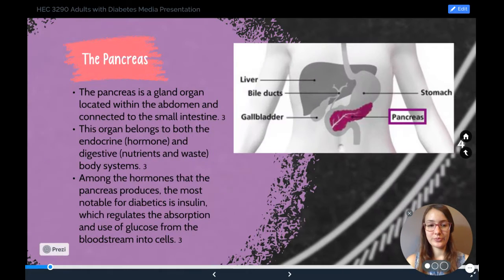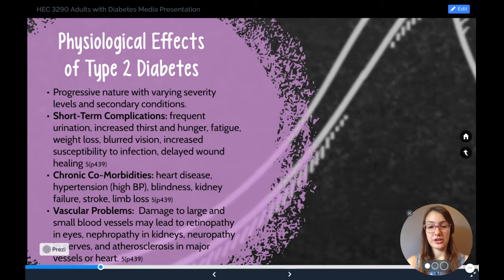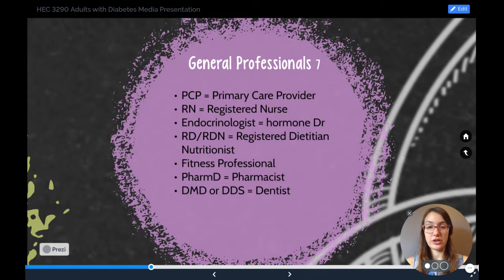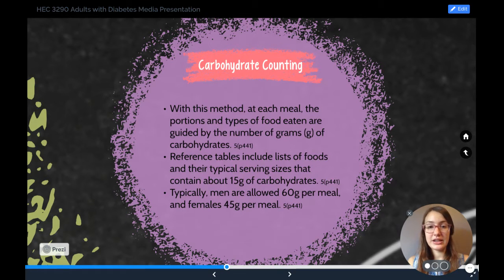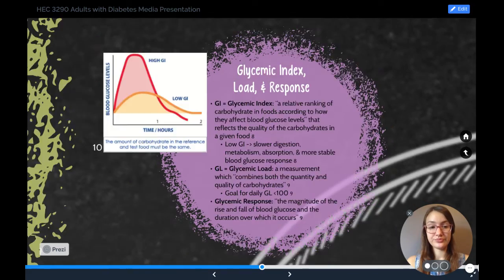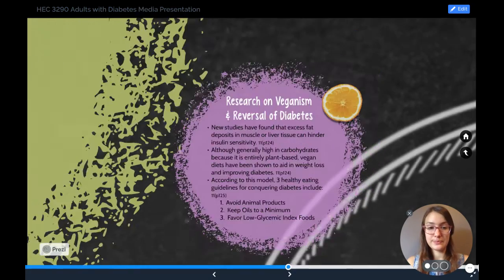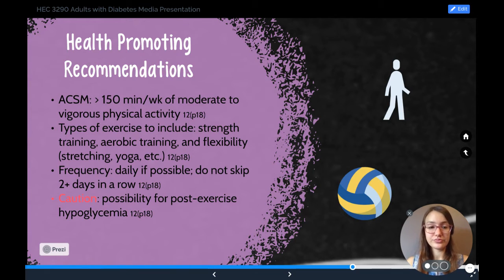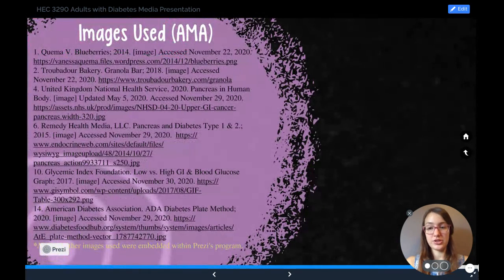Nutrition for Adults with Type 2 Diabetes - Media Presentation by Kaitlyn Springer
This video is a project for the HEC 3290 Nutrition through the Life Cycle class at Tennessee Technological University.  The target audience of this presentation are adults with type 2 diabetes or pre-diabetes seeking to learn more about their condition and how to manage it using lifestyle changes.  Topics include the basic anatomy and physiology of type 2 diabetes, healthcare team, dietary considerations, exercise and its benefits, and an example plate.  All references used are shown in the last two slides of the video and cited in AMA style.

This presentation was created using the online software on Prezi.com.  The screen recording was filmed using the Loom.com Chrome extension online software.